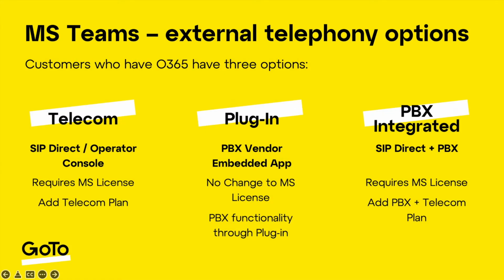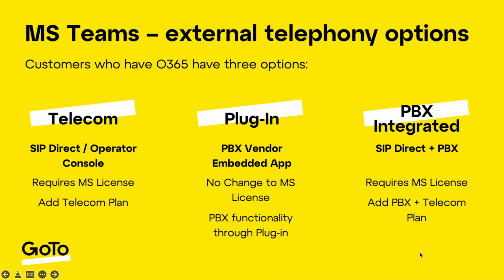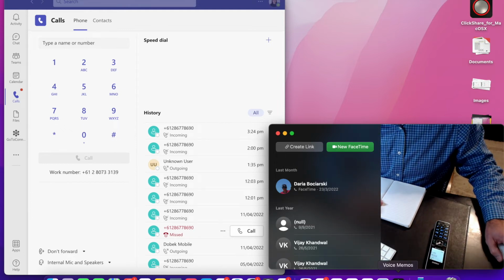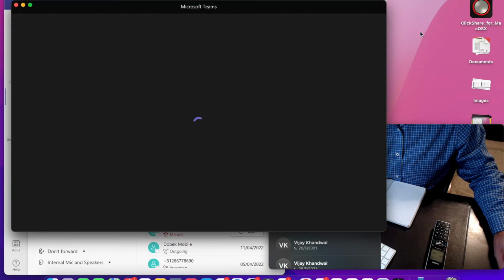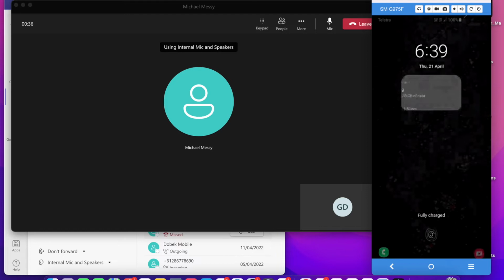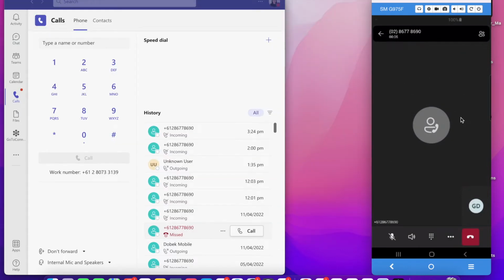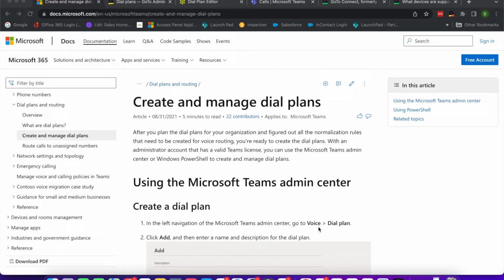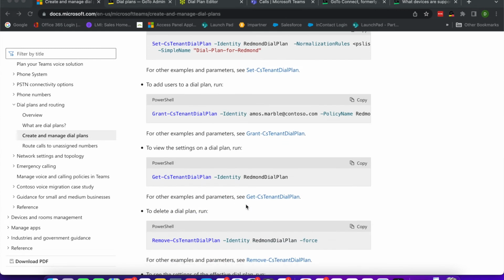GoTo Connect - MS Teams Demo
The video shows the preferred mode of delivering MS Teams integration on the GoTo Connect Platform, outlining the benefits of using GoTo Connect over a plug-in or teams calling.